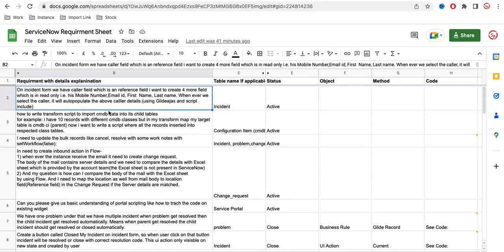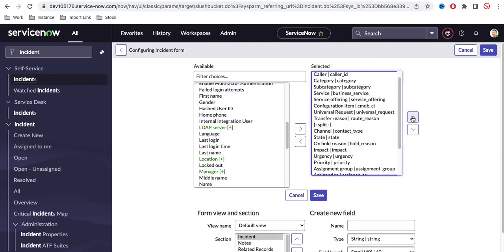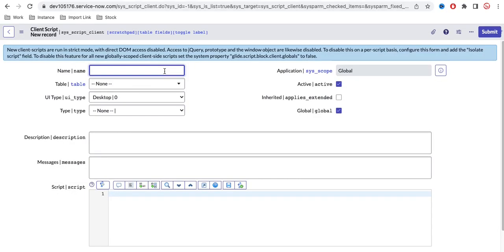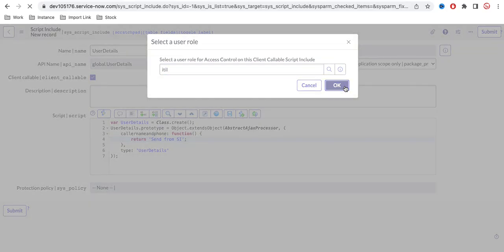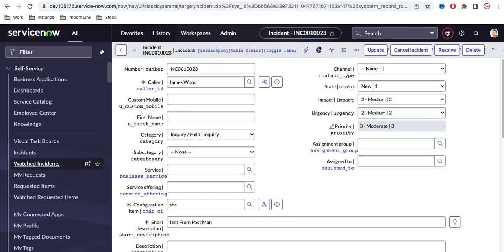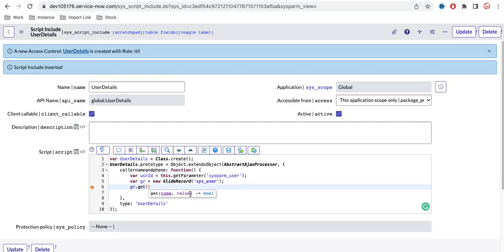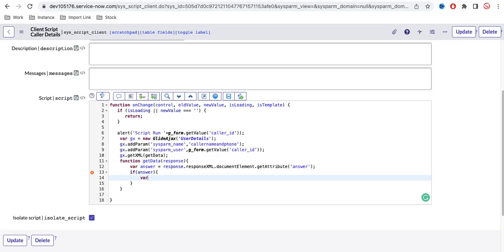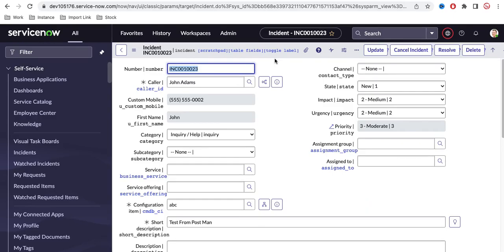GlideAjax for Incident Form | ServiceNow Scripting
GlideAjax for Incident Form in ServiceNow
Today I will talk about below requirements:
On incident form we have caller field which is an reference field i want to create 4 more field which is in read only i.e. his Mobile Number,Email id, First  Name, Last name. When ever we select the caller, it will autopopulate the above calller details.(using Glideajax and script include)